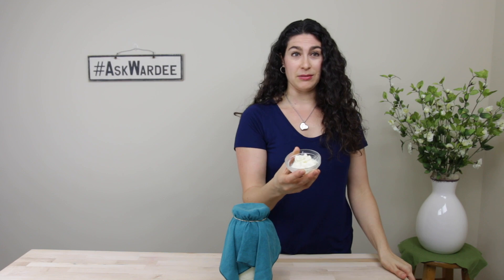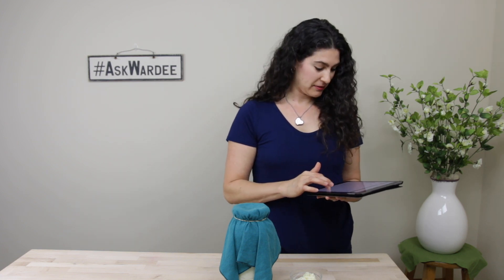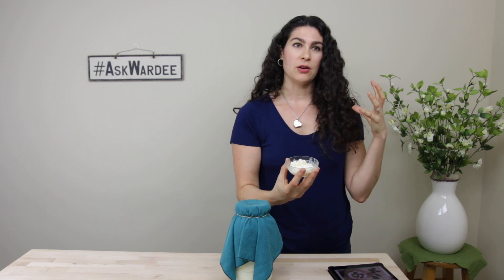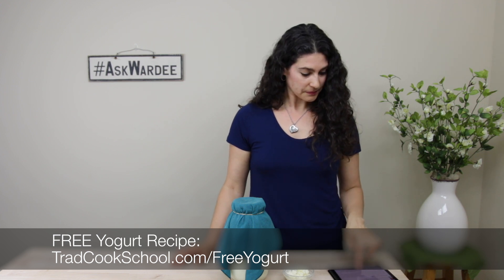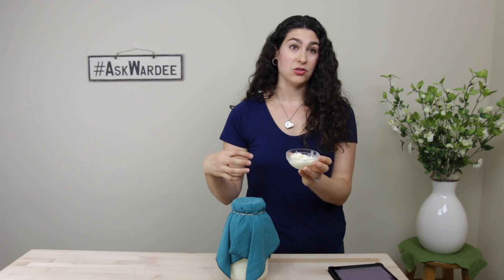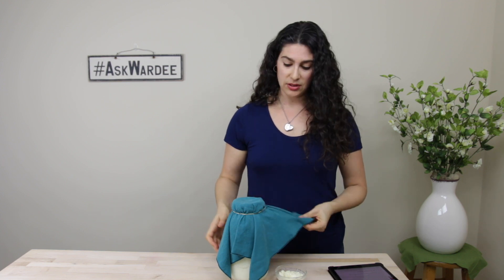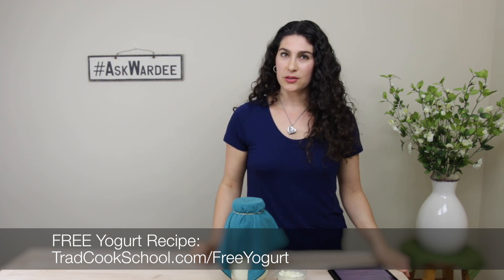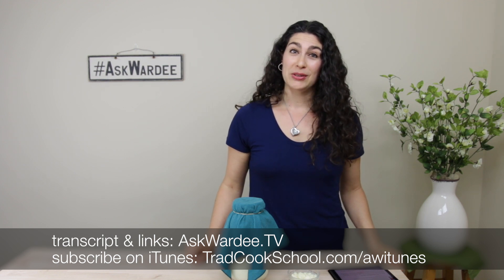Are They Dead? I Left My Kefir Grains On The Stovetop And They Got Too Warm! | AskWardee 090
It's happened to most of us…We left a culture in or on the oven or stove. The oven or stove gets turned on and … oh, boy! Oops!

If it's kefir, you'll find curds and whey, a stronger taste than usual, and maybe a bit cheesy. And what about the grains? Are they dead? Can they be saved?

*The Question: Her Kefir Grains Got Too Warm… Are They Dead?

"I have a friend who also started making her own kefir and she used to let her kefir ferment on her stove-top because it was warm. She forgot to take it off the stove-top while baking something in the oven and thinks it got too warm. The milk separated. After shaking it, it separated again, and didn't taste right. She is wondering if kefir grains can get too warm and kill the bacteria?" -Janet M.

*My Answer: It Depends…

When heated, the kefir separates into curds and whey and may taste cheesy or “cooked”. And, the kefir grains may die. Excessive heat kills them.

It's hard to know for sure what happened with your friend's grains, Janet, because they weren't in the oven. (That would be way too hot for sure).

For your friend or anyone else in this pickle — the grains got warmed up but we're not sure if it was too warm —I suggest this:

*Try making kefir again and see if the grains work or not.

Does the kefir turn out like it used to? If yes, they may have survived!

Are the grains shriveling away and appearing not to thrive — or do they maintain or keep growing? If the former, they're dead and need to be replaced. If the latter, maybe they're okay!

That's a pretty short answer, but it's a pretty simple issue.

*What Is Kefir?

Kefir is a fermented dairy that's similar to yogurt, except the mother culture is both beneficial bacteria and yeast. Yogurt is only beneficial bacteria.

The end result is thinner, more sour, and even a bit effervescent or bubbly, due to the organisms producing more gas as they culture the milk.

You can make kefir with raw or pasteurized milk. It's easier than yogurt, actually.

Simply plop your culture (these dairy kefir grains) into a bit of milk, cover your jar, and let it culture at room temperature for 24 to 48 hours (adjusting up or down depending on the season of the year, temperature of your house, etc.).

Then, remove the grains and put them a new batch of milk. Cover and refrigerate the finished kefir.

You can check out the Cultured Dairy & Basic Cheese eCourse inside Traditional Cooking School or my Cultured Dairy & Basic Cheese eBook and Video Package to learn how to make kefir.

*What Are Kefir Grains?

Kefir grains are the mother culture for making kefir. They are soft and rubbery and look a lot like clumps of cauliflower. You put them in milk and pull them out, and can reuse them over and over again. They also grow (some do, some don't, it depends on the milk and conditions)… so you can share with friends or make more with your extra grains.

What's in the grains, though? The beneficial yeasts and bacteria!

They live in that rubbery, cauliflower-like matrix. When plopped into milk, they eat the lactose (milk sugar) and, in exchange, create the thickened, curdled, sour, bubbly milk we call kefir!

Kefir is full of probiotics and beneficial acids. It also has less lactose than milk. The longer it ferments, the more lactose is consumed.

These grains contain at least 30 beneficial strains of bacteria and yeast, making them a true probiotic power house!

Wondering where to get them? My favorite source are these Dairy Kefir Grains from Cultures For Health

*Helpful Links

How To Make Milk Kefir (and why it's so good for you)